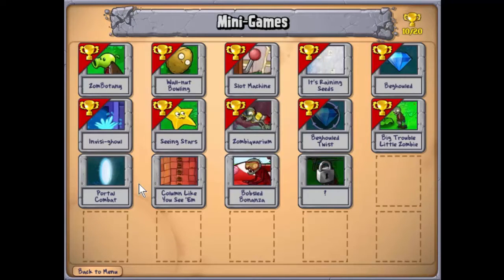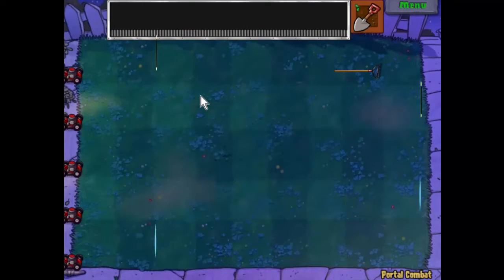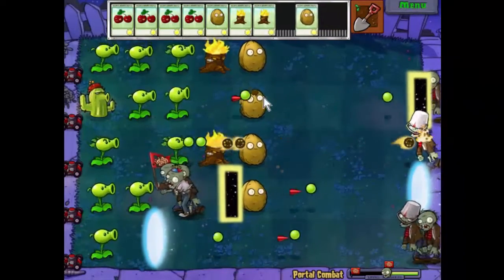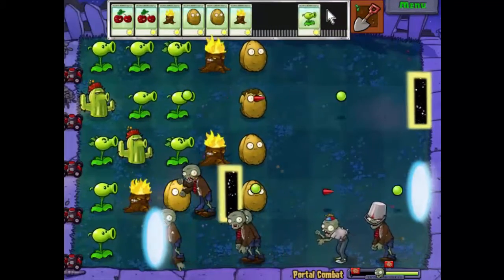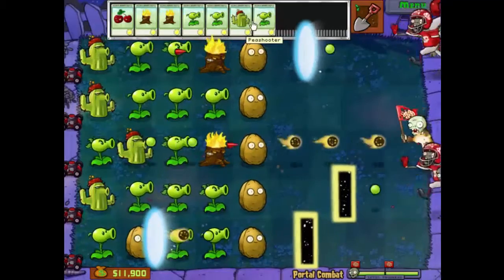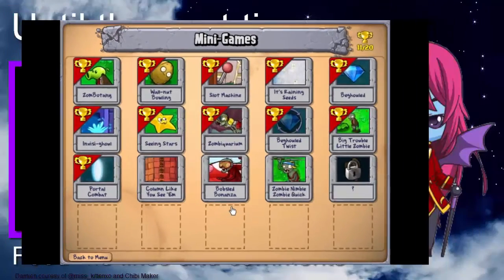Plants vs Zombies, Episode 59 - The Lie